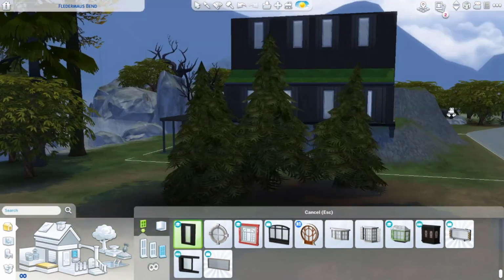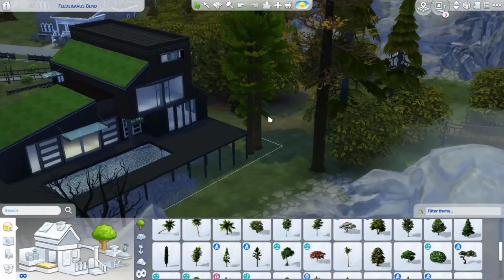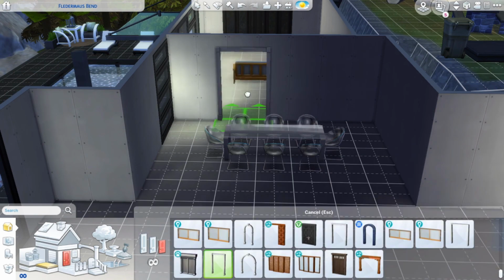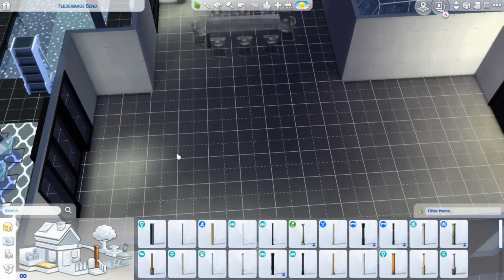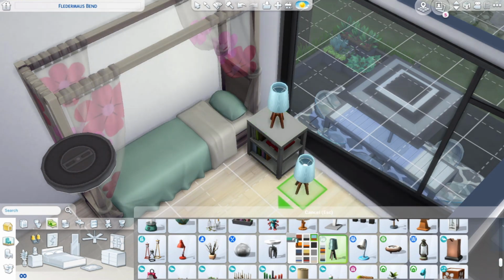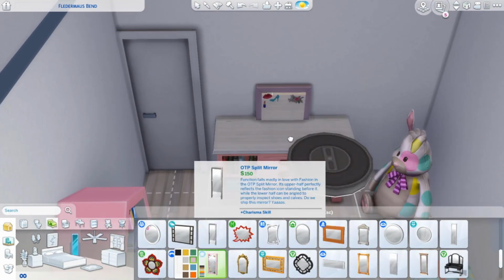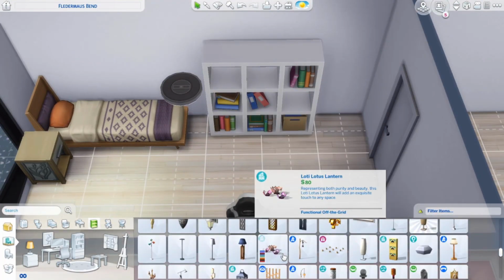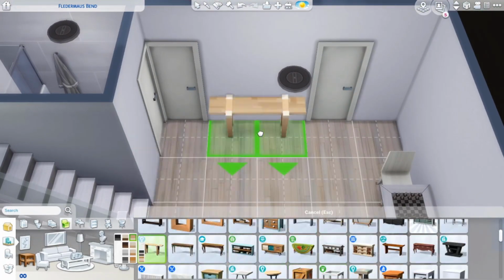Modern House in the Woods // Sims 4: Speed Build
*FOLLOW ME*
►Sims 4 Gallery: Mackintoshes